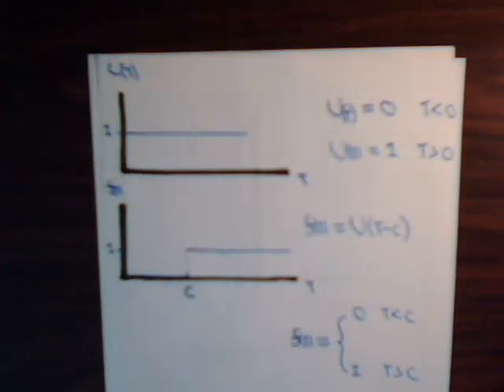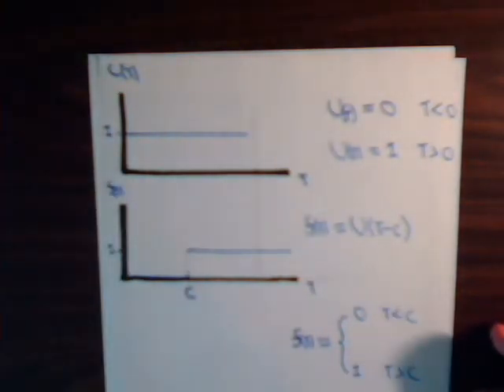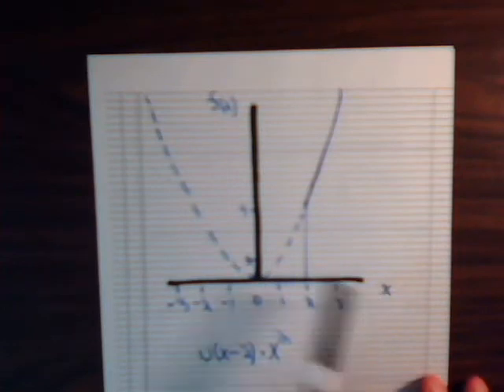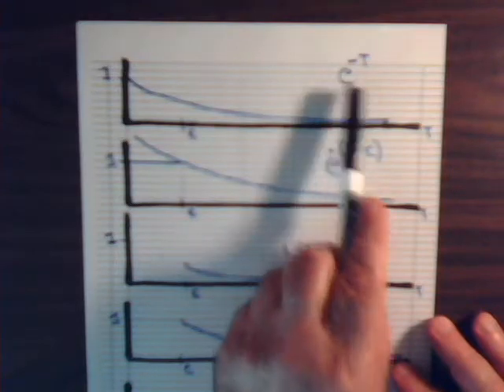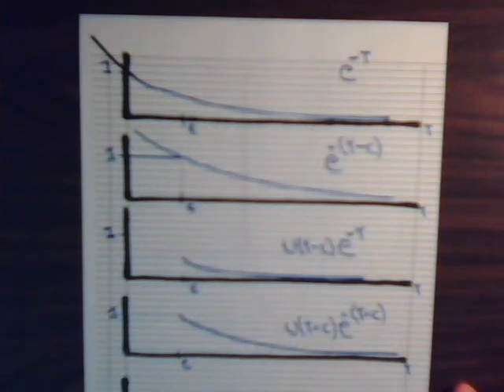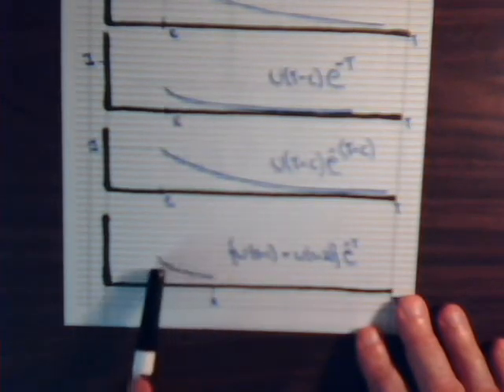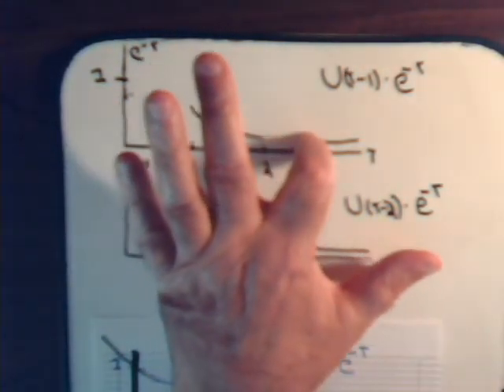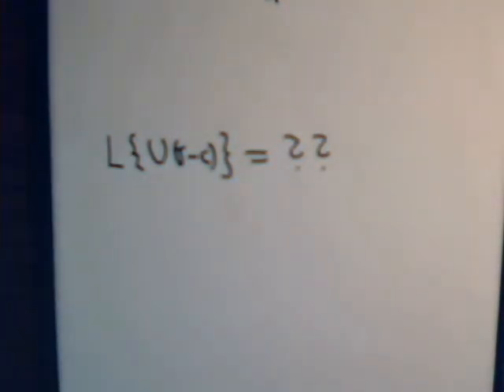Differential Equations: Unit Step Function